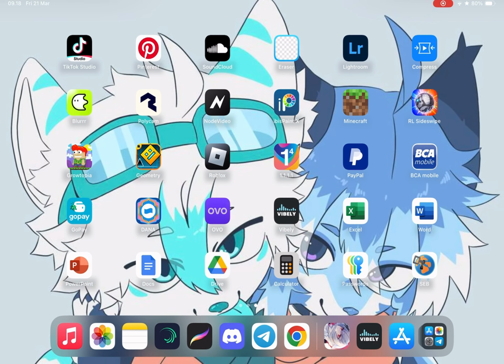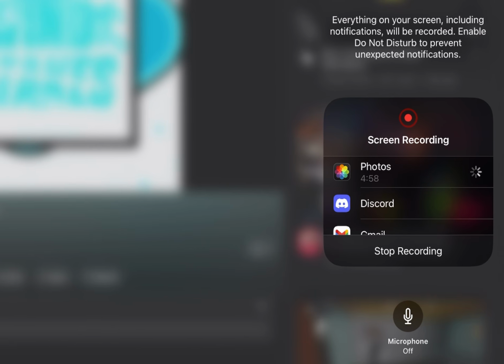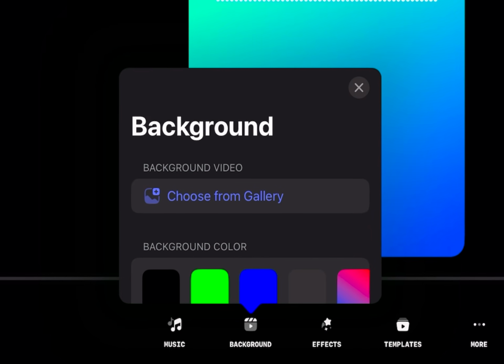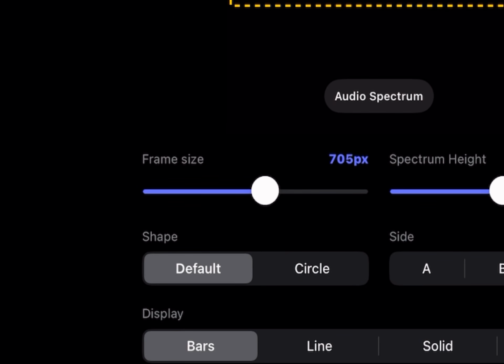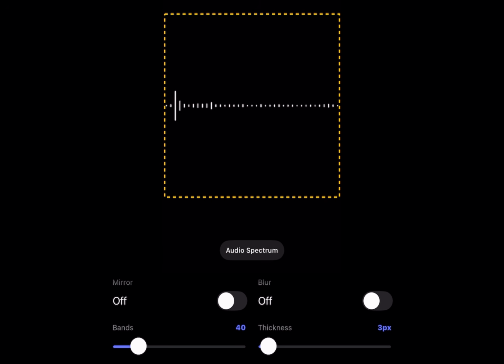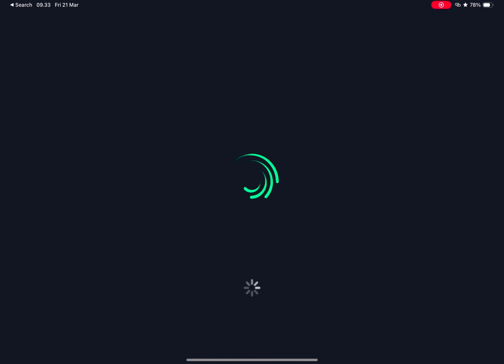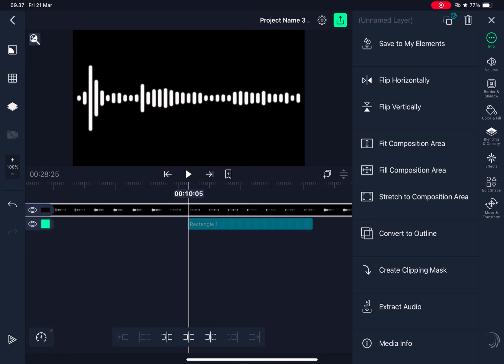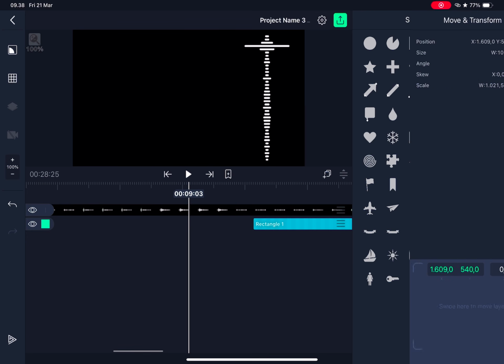How To Make An Audio Visualizer on Mobile!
in this video, i’ll be teaching you guys how to make an audio visualizer on mobile using an application called Vibely!

• [My Social Medias] •
• [Software Editing Used] •

Alight Motion (phone) [For the edits & Animation]
59.1K 19:48 PM (current when editing the description)